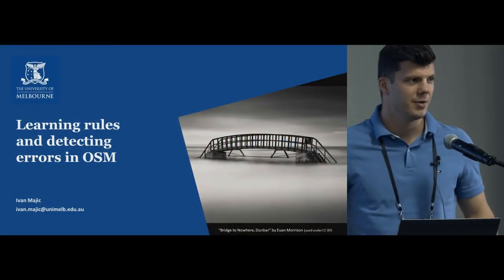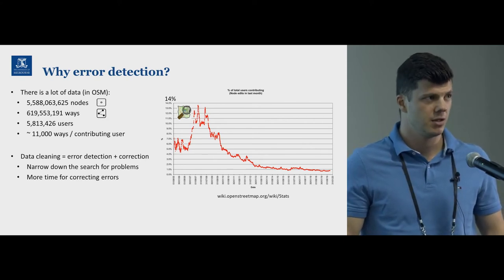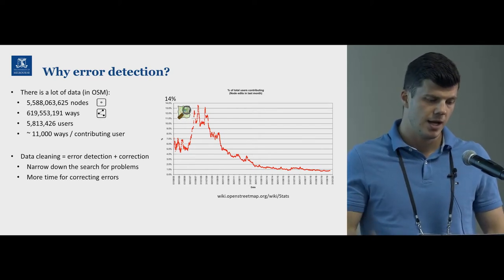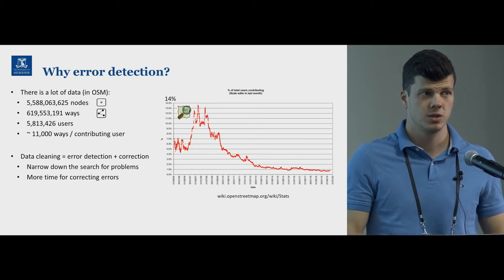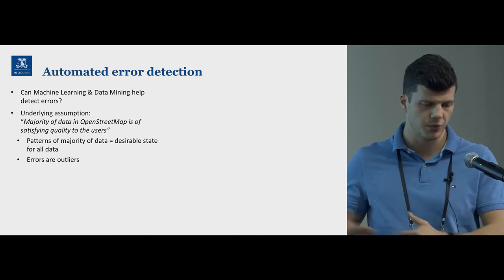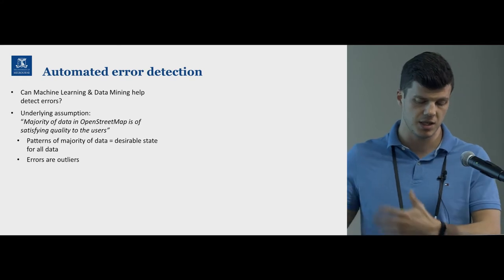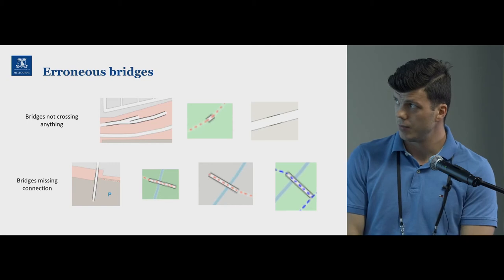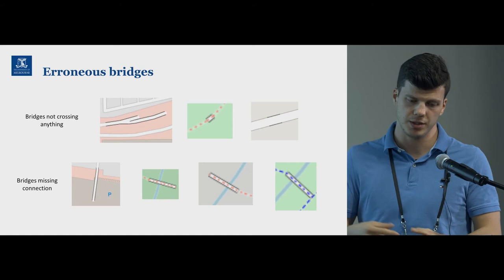Ivan Majic - Learning rules and detecting errors in OpenStreetMap data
Ivan's talk was the third and final talk in the "State of the Map" session at FOSS4G SotM Oceania 2019, organised by OSGeo Oceania and held at The National Library in Wellington, New Zealand from November 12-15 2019.